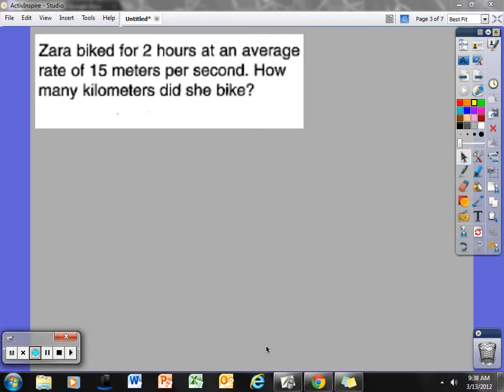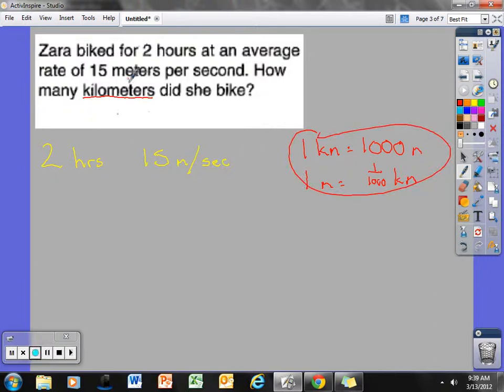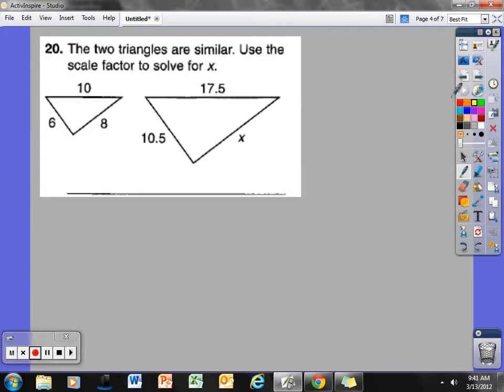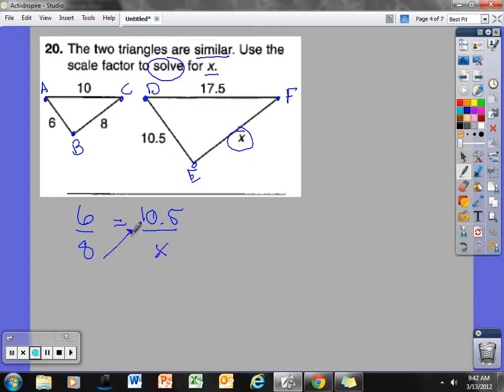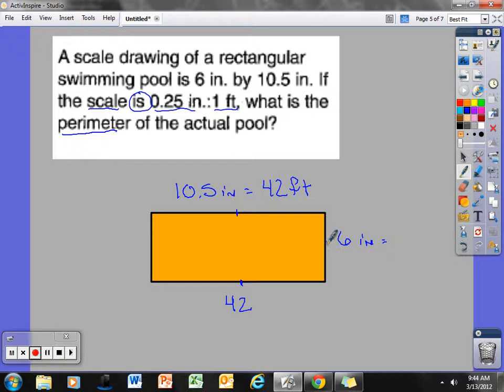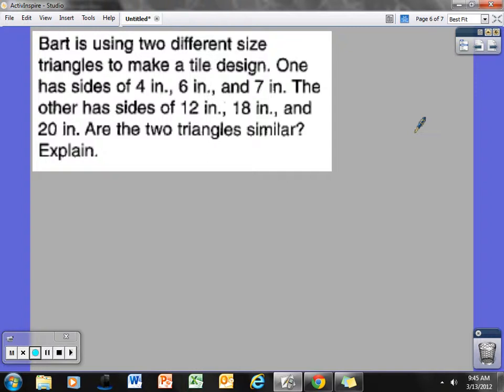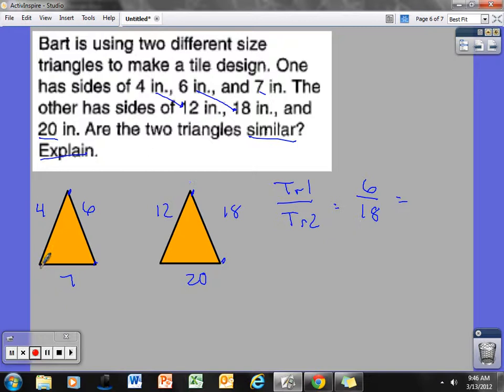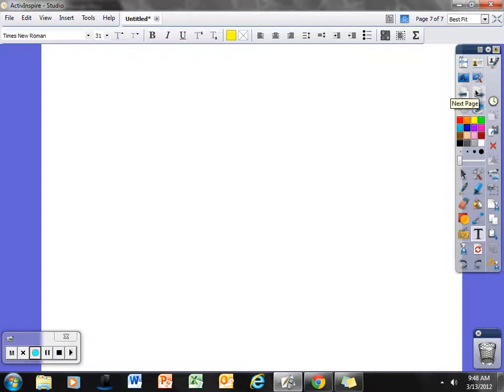Chapter Seven Test Prep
This is a quick video to help with test preparation for Chapter Seven of Holt Pre-algebra